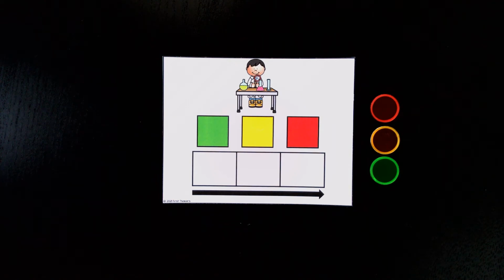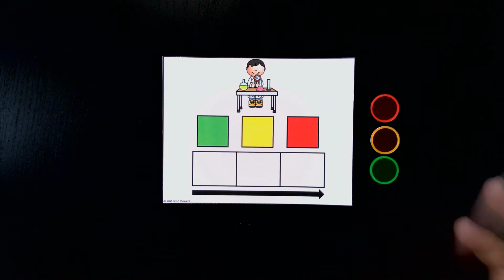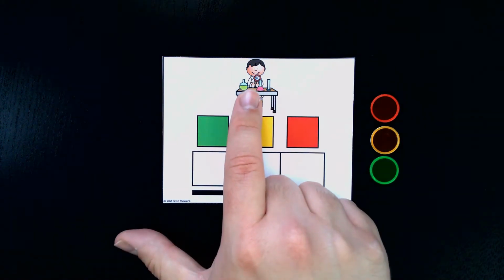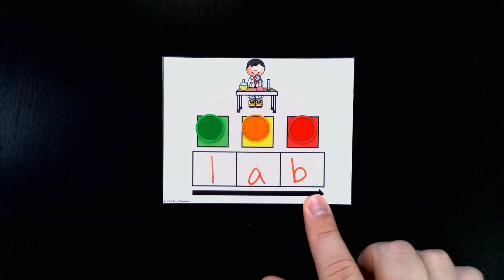Basic Phonological Awareness Activities - 3 Science of Reading Aligned Activities To Learn To Read!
Basic phonological awareness is one of the three levels of phonological awareness that needs to be mastered for students to be able to read. In this level, students listen to words and segment phonemes or sounds.

To assess where students are in their phonological awareness ability, I use the PAST. With this assessment, you can identify a student's phonological awareness ability level and focus activities based on it.

There are three levels of phonological awareness. Early, basic, and advanced. In this video, I focus on basic phonological awareness.

The activities I demonstrate for to be used for your students in the basic level are:
- Sound Boxes
- Tap and Blend
- Tap it, Map it, and Graph it

Each activity builds on the previous one.

Sound Chips
Magnet Wands

Need a FREE 1st grade digital graphing game that self-corrects and has audio directions?

Equipment Used for Video Making
Camera Accessory Kit
SD Card
1TB Samsung External SSD